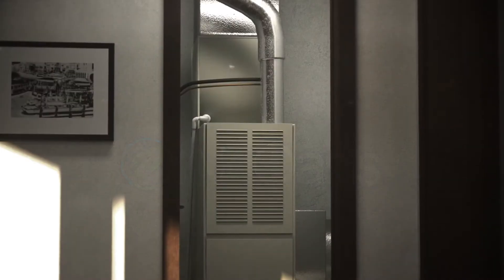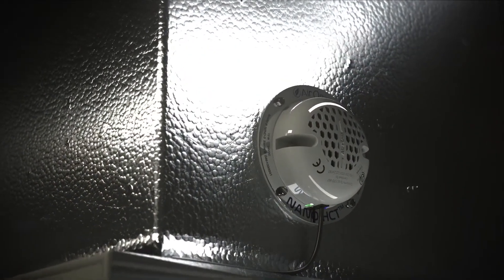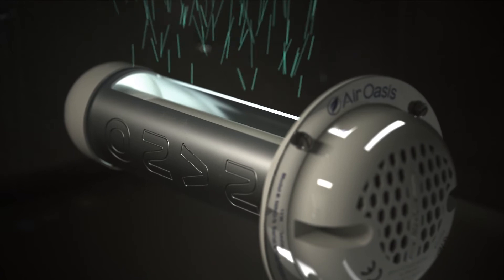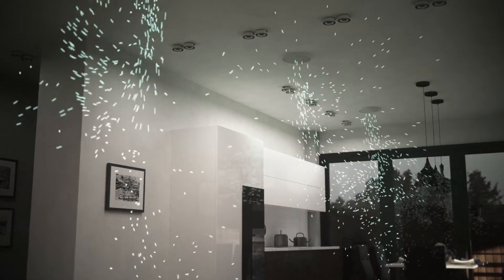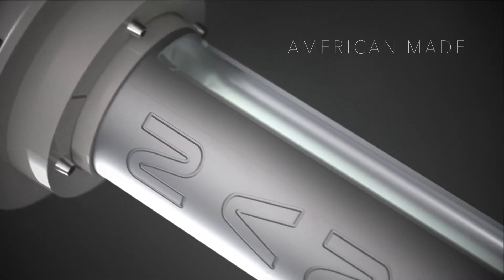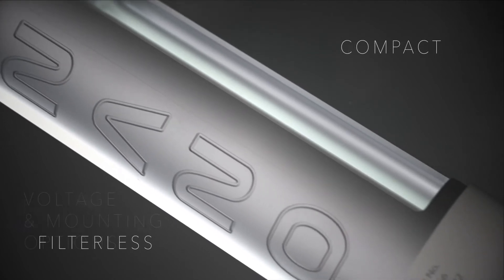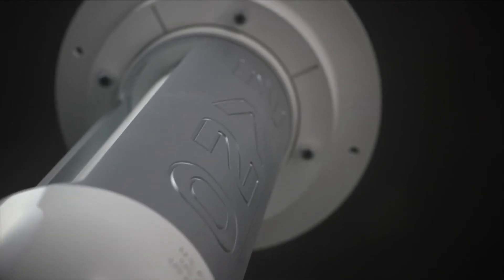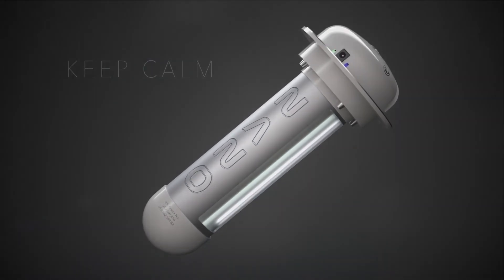Air Oasis Nano Induct